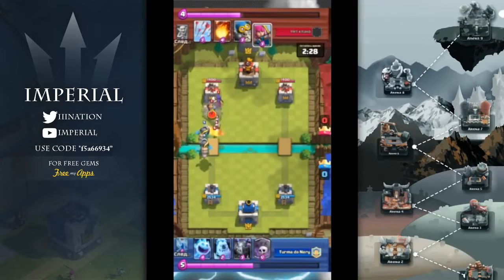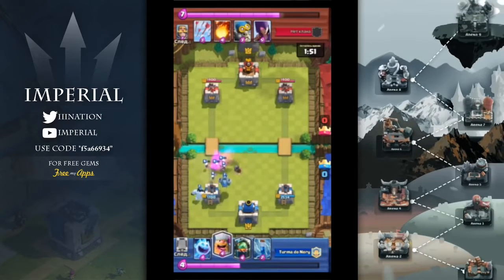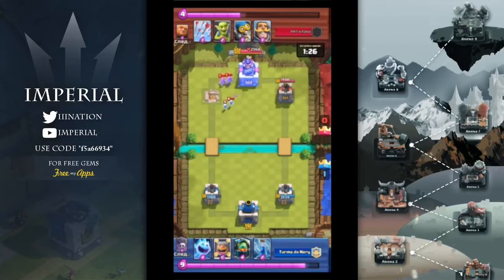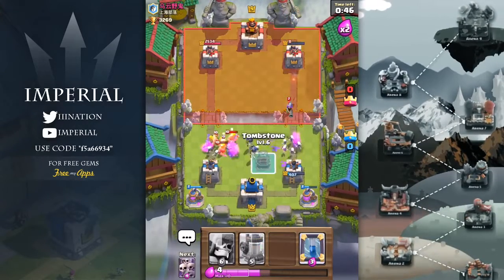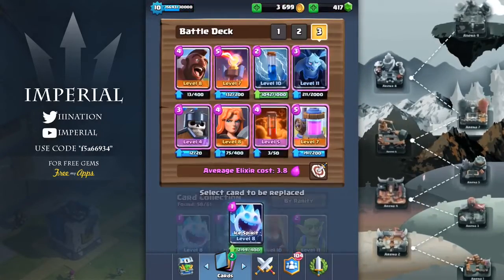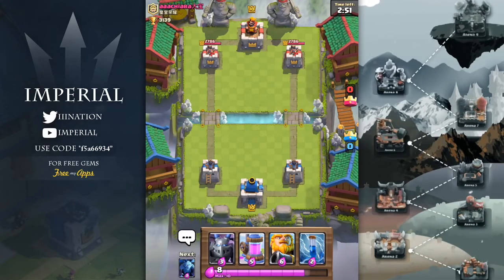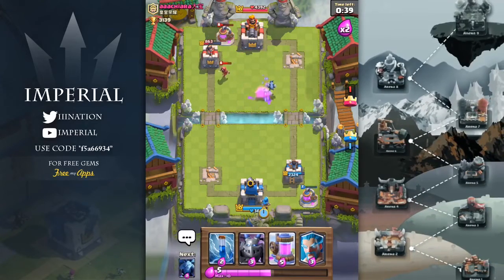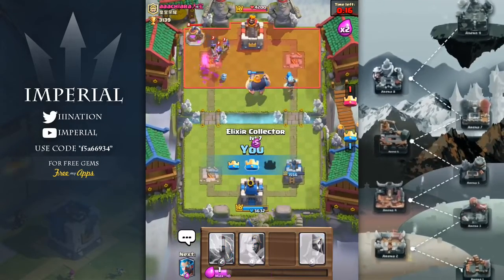CLASH ROYALE | NEW GRAVEYARD LEGENDARY CARD REVIEW + GAMEPLAY!